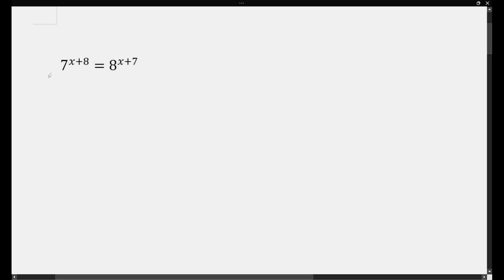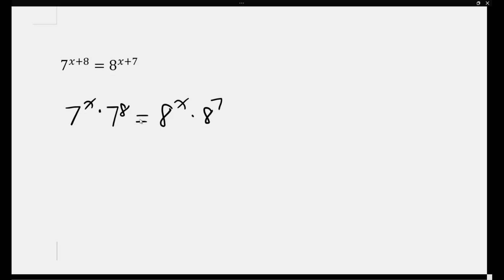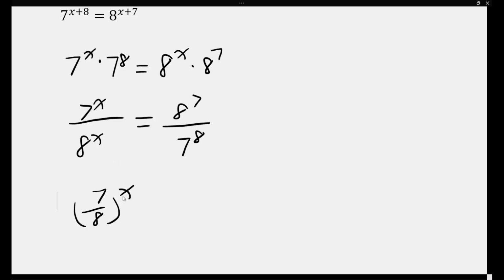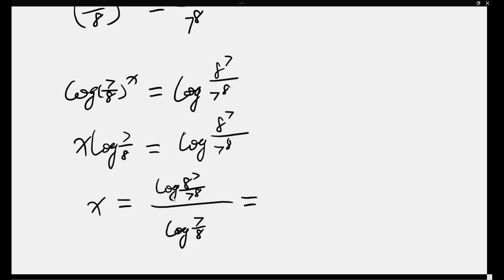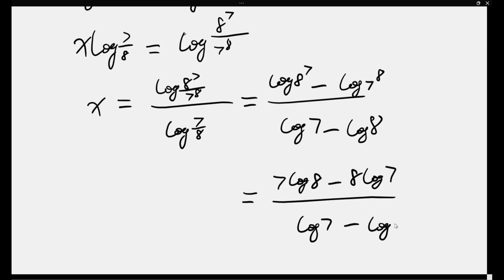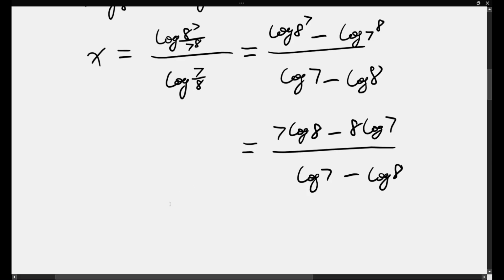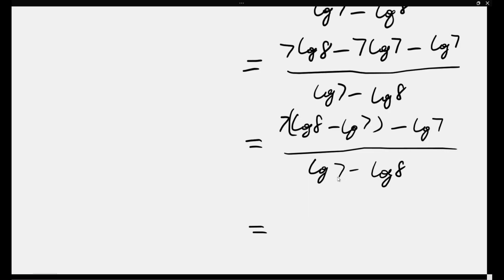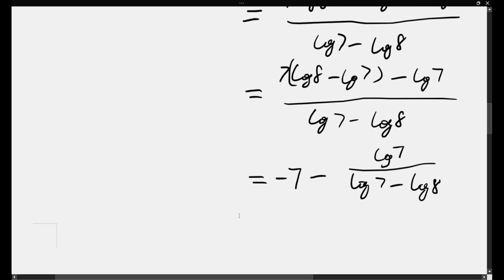Math Olympiad Question 7^x+8=8^x+7 | Beautiful Exponential Equation with basic concept to solve it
In this video, you will learn how to solve nice exponential equations with this best new trick quickly. It is a math Olympiad question.